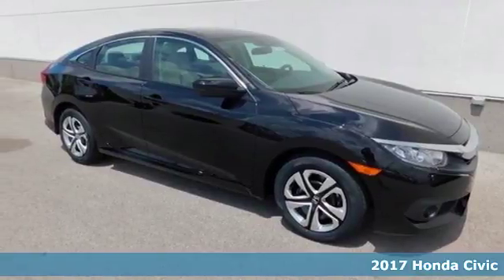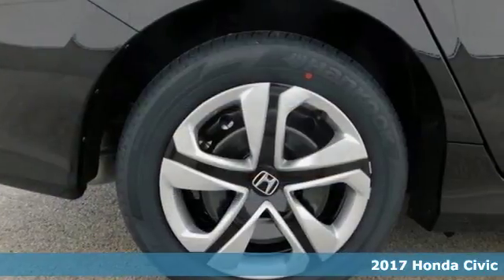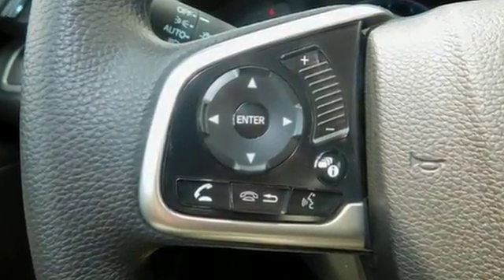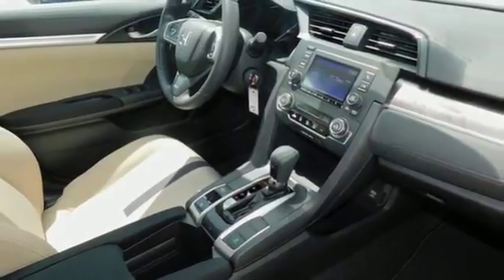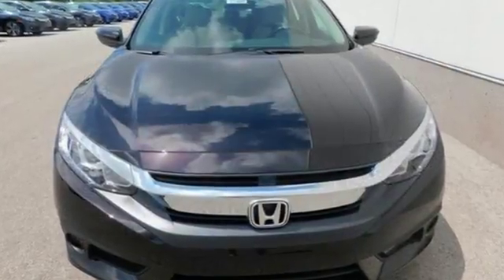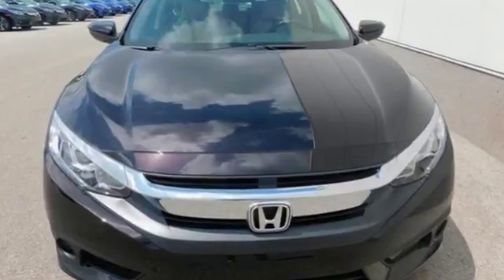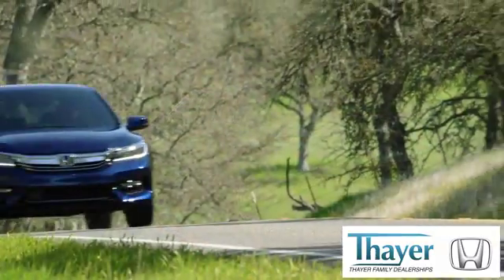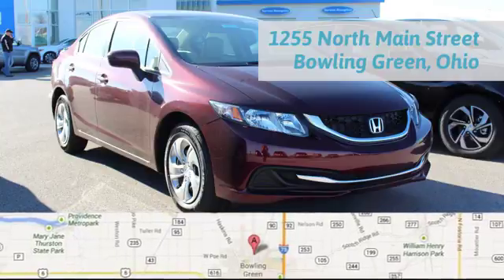New 2017 Honda Civic Bowling Green OH Perrysburg, OH #17409 - SOLD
Year: 2017
Make: Honda
Model: Civic
Trim: LX
Engine: 2.0L I4 DOHC 16V i-VTEC
Transmission: CVT
Color: Red
Interior: Ivory
Stock #: 17409
VIN: 19XFC2F66HE052308
Only 15-20min south of the Toledo area!. Civic LX w/Honda Sensing, 4D Sedan, 2.0L I4 DOHC 16V i-VTEC, CVT, FWD, 4 Speakers, ABS brakes, AM/FM radio, Exterior Parking Camera Rear, Front Bucket Seats, Front Center Armrest, Illuminated entry, Low tire pressure warning, Reclining Front Bucket Seats, and Remote keyless entry. Think Thayer Honda for service, value and selection. If its about the price think Thayer Honda as well. Only a short drive from the Toledo or Findlay area. brbrPut down the mouse because this handsome 2017 Honda Civic is the gas-saving car you've been longing to find. This Civic not only has plenty of zip, but also still manages to give you superb gas mileage. It is nicely equipped with features such as 2.0L I4 DOHC 16V i-VTEC, 4 Speakers, 4D Sedan, ABS brakes, AM/FM radio, Civic LX w/Honda Sensing, CVT, Exterior Parking Camera Rear, Front Bucket Seats, Front Center Armrest, FWD, Illuminated entry, Low tire pressure warning, Only 15-20min south of the Toledo area!, Reclining Front Bucket Seats, and Remote keyless entry. brbrThink Thayer - for your One-Stop Shopping Experience!

Address:
1019 N Main St